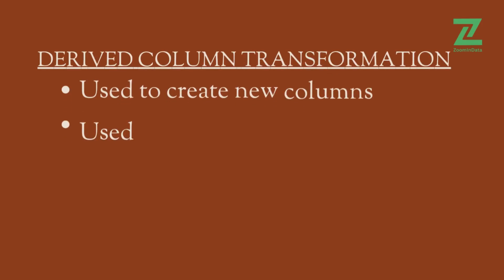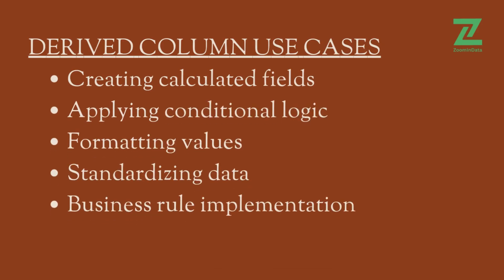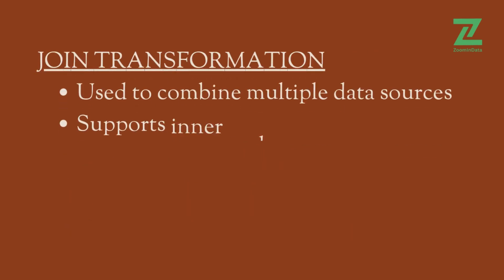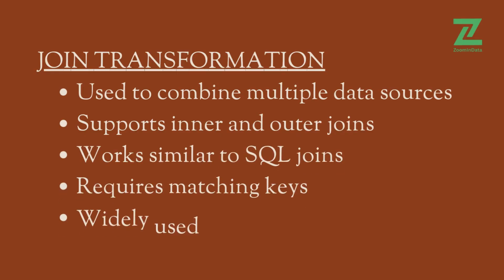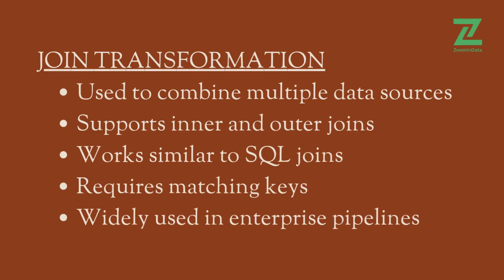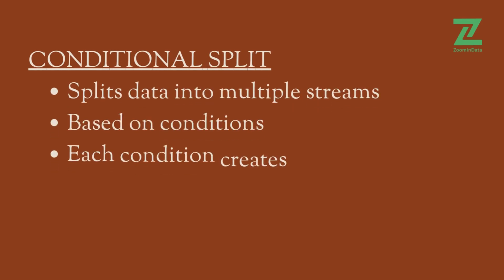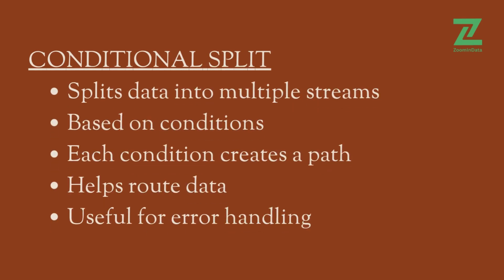Mapping Data Flow Transformations